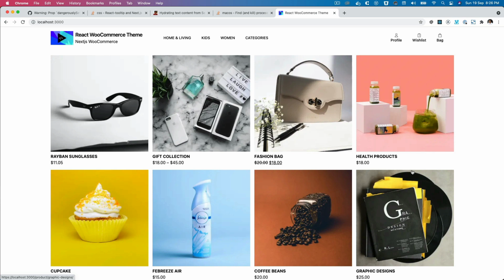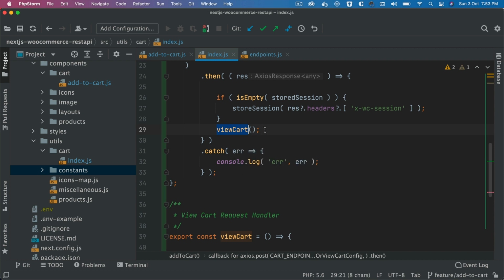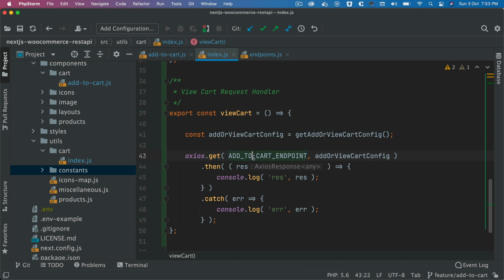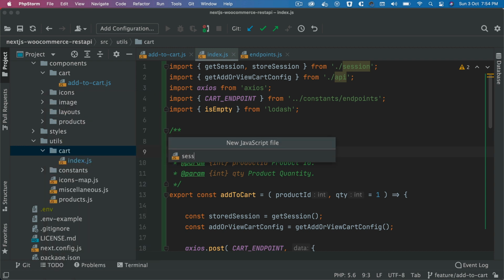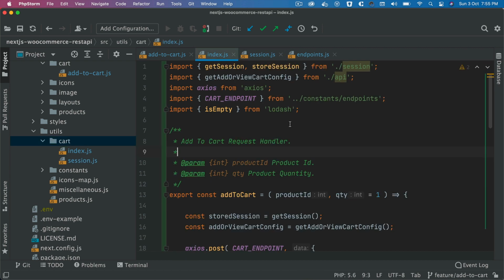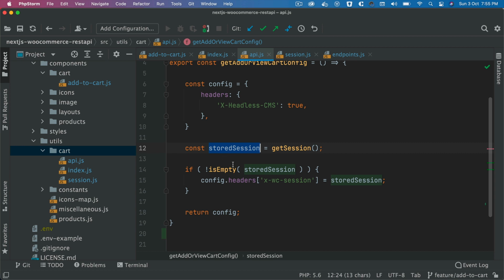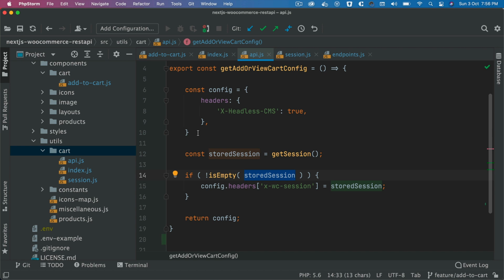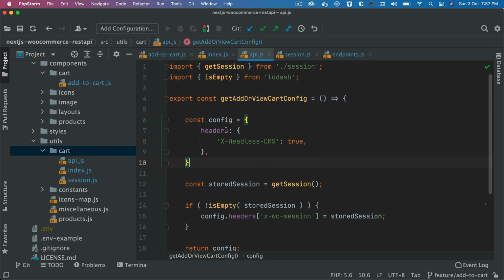#19 View Cart | WooCommerce REST API | React WooCommerce REST API | woocommerce react theme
Chapter Nineteen: Creating "View cart" function with Woocommerce and REST API - Endpoints, View Cart Clear Cart

woocommerce view cart , woocommerce add to cart REST API, , woocommerce add to cart without refresh, codeytek, woocommerce add to cart link,
woocommerce add to cart redirect hook, woocommerce add to cart button by product id, woocommerce add to cart shortcode with quantity, REST API, Codeytek Academy

*** Live Demo ***
Coming Soon

Social Links